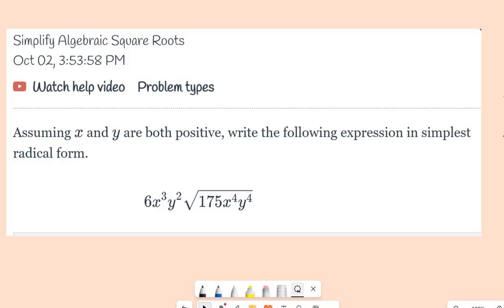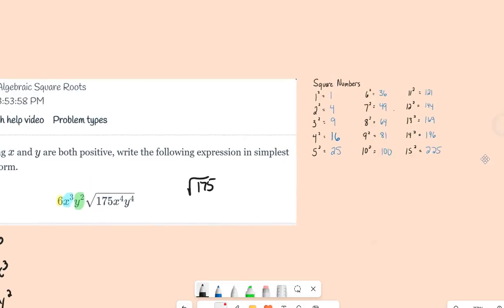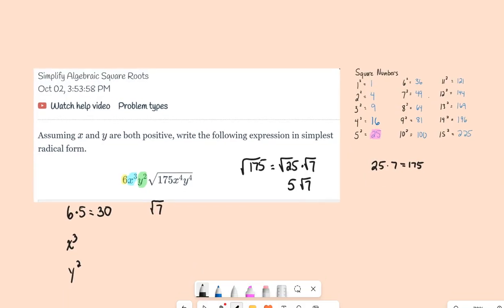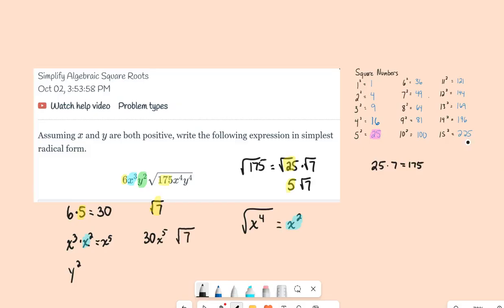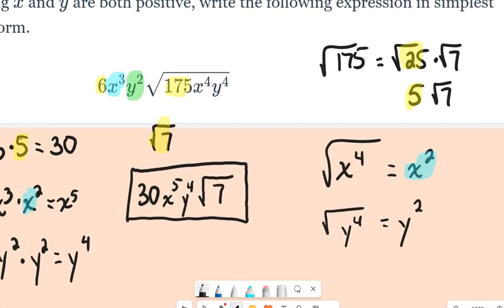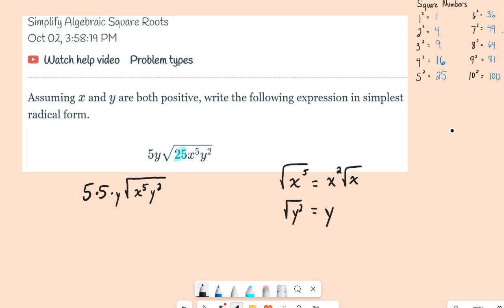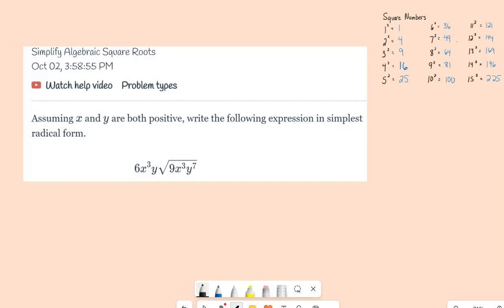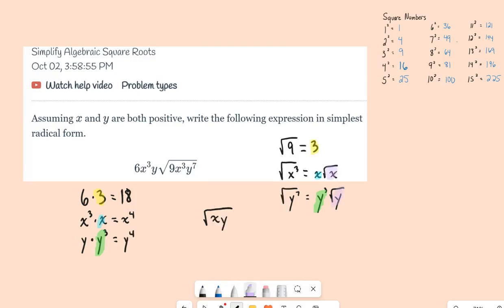Alg 3, Week 7: Simplify Algebraic Square Roots